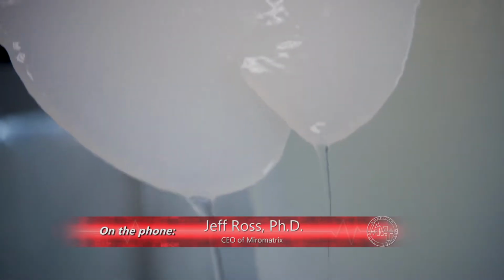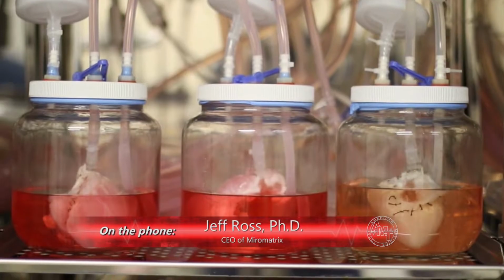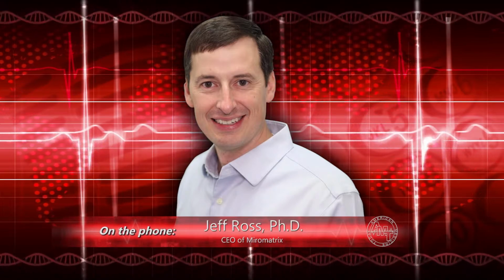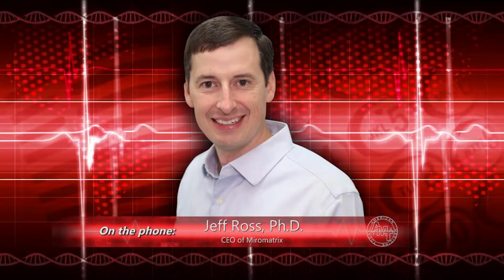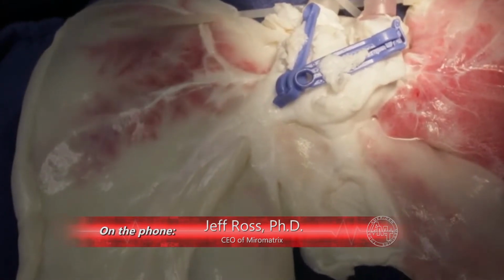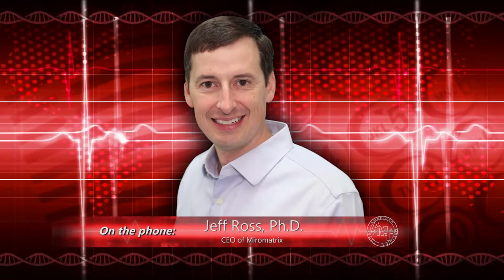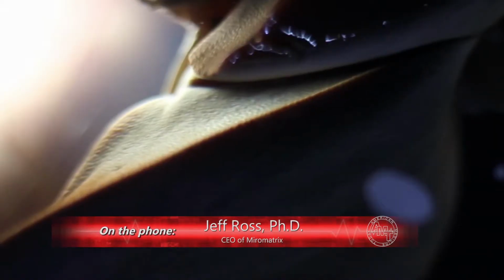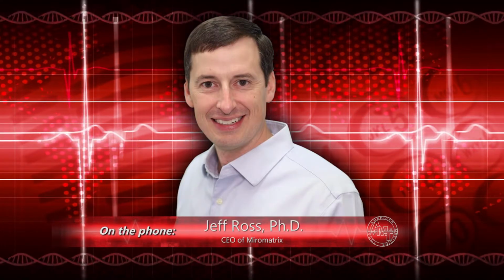American Medicine Today: ep143 - Miromatrix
If you would like to know if you are a candidate for the Bonati Spine Procedures, please or call .